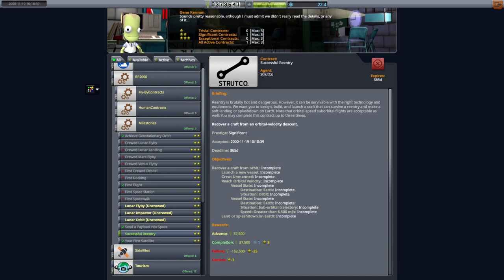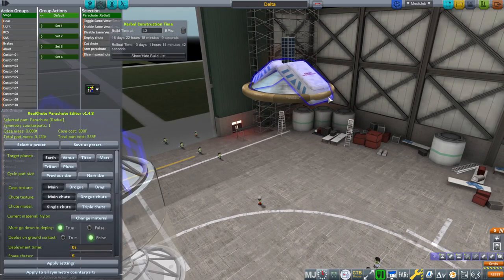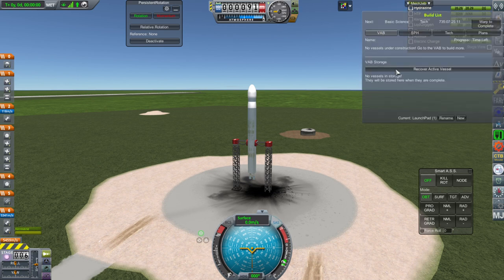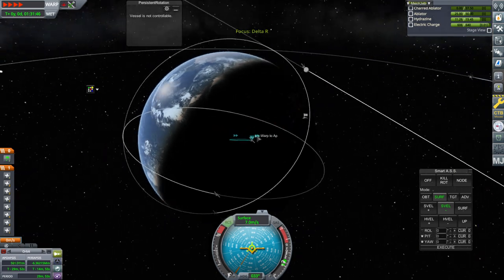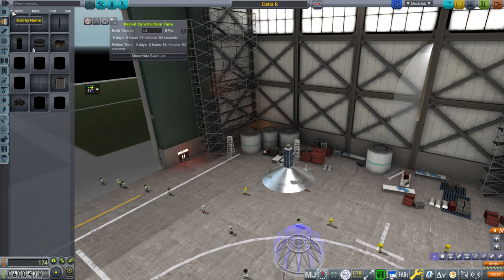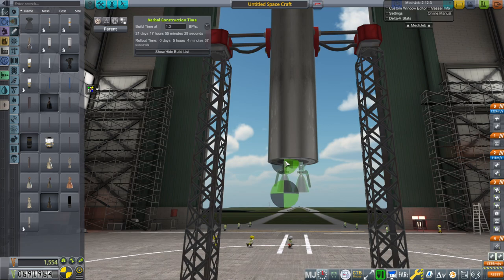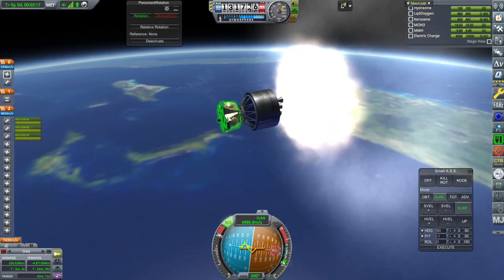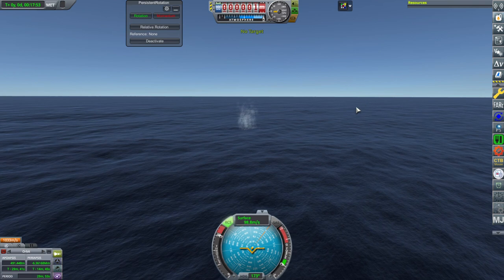KSP with Realism Overhaul - RP-2000 Career 05 - Reentry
I pick up my first reentry contract and also another batch of the lunar contracts. Updated mod list